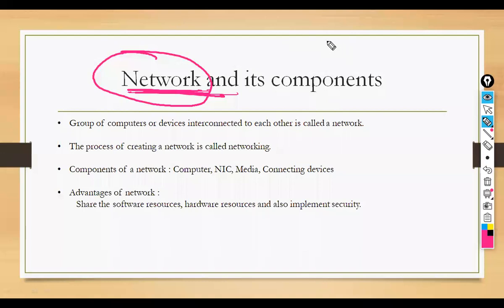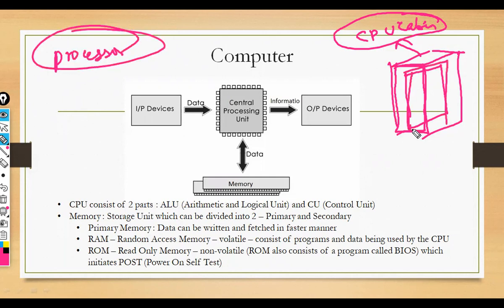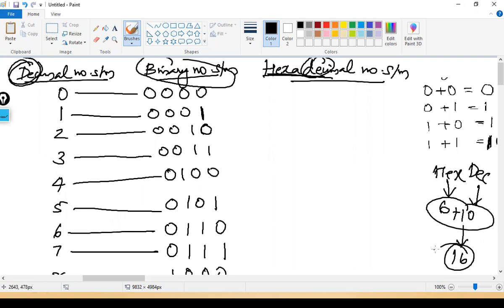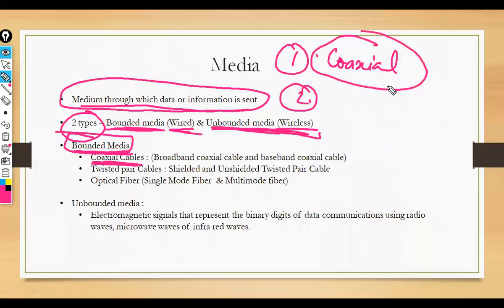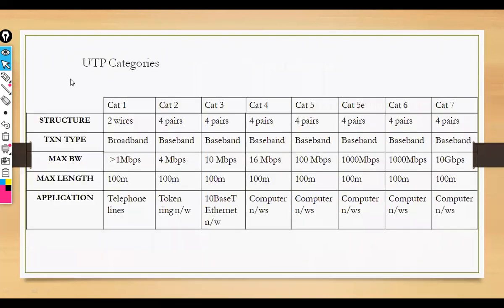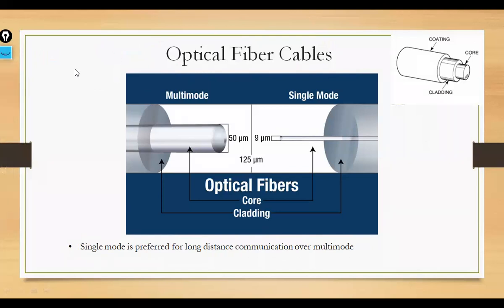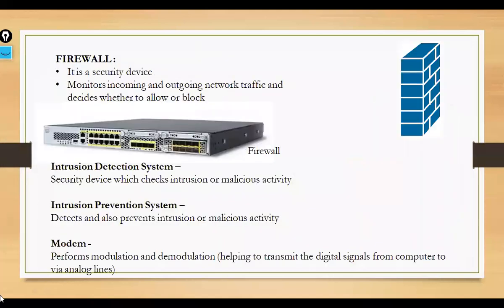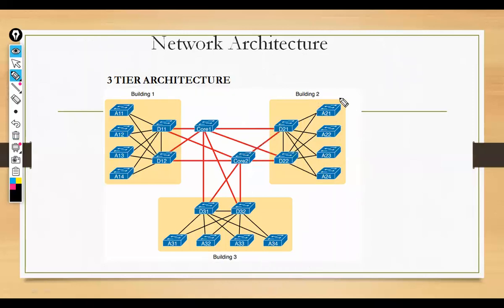Day 2 | Networking, requirements, cables, network architecture | CCNA